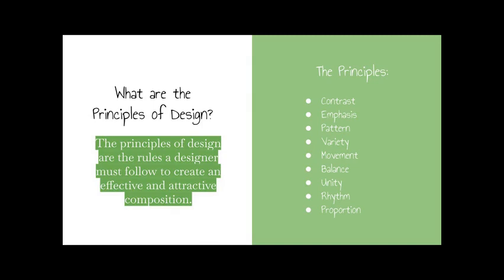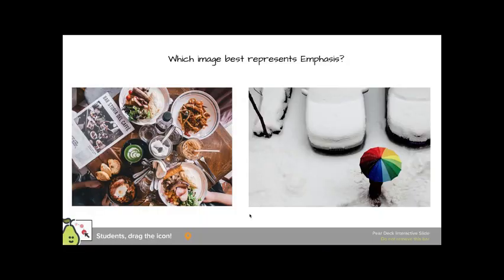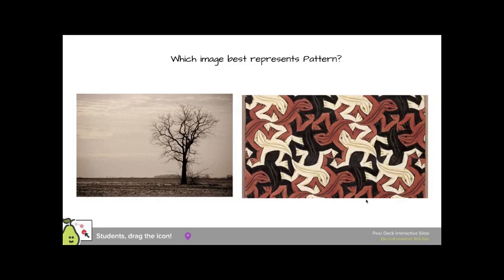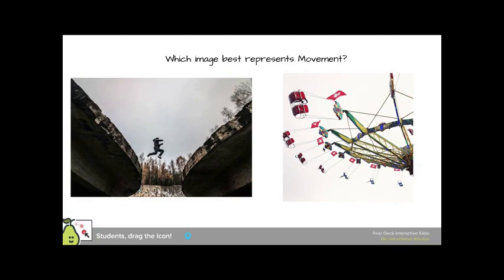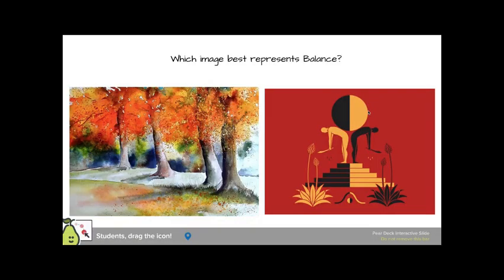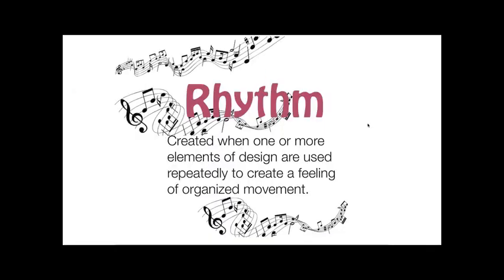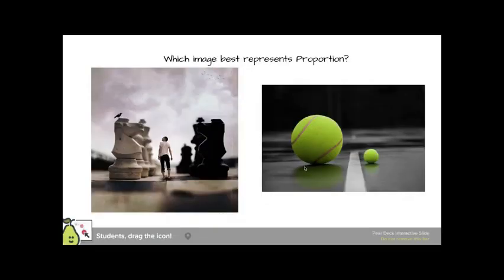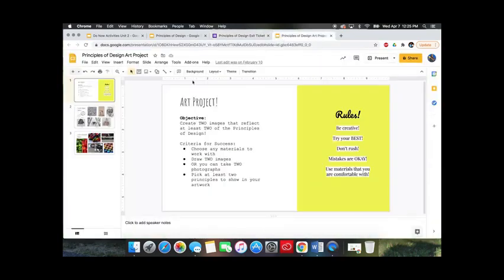Principles of Design by NJ Teacher Ms. Milahn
Join NJ Alternate Route Teacher Ms.Milahn as she educates viewers on the principles of design. In this lesson learn the ways and methods of design that designers follow when creating.